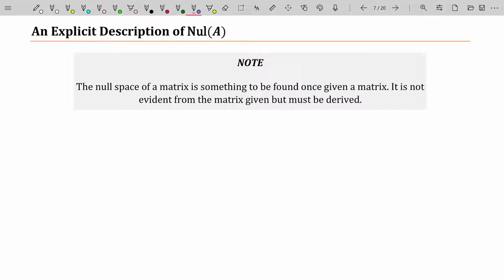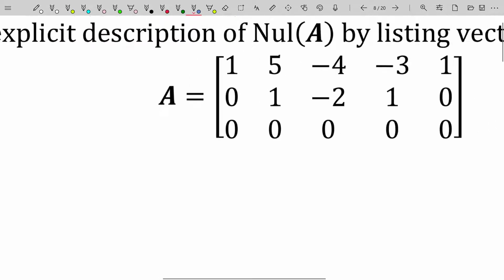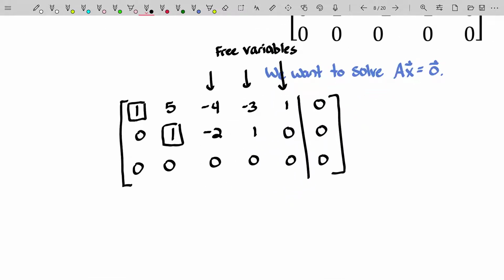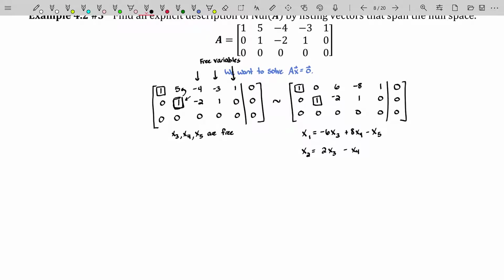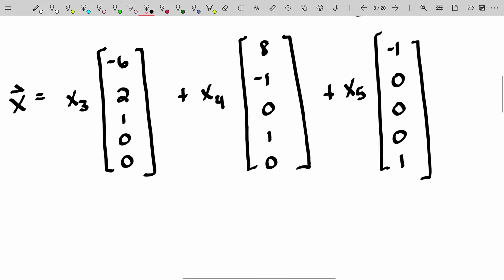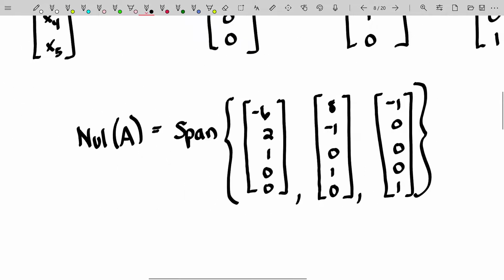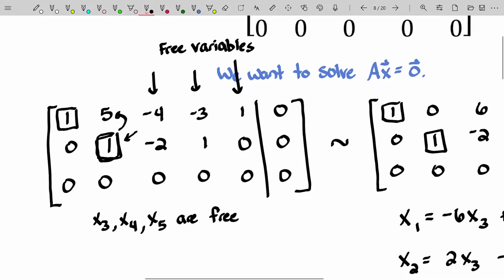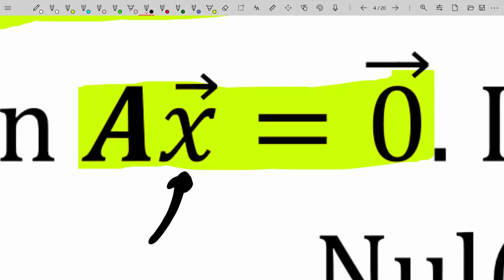Vector Spaces - Null Spaces - An Explicit Description of Nul(A)